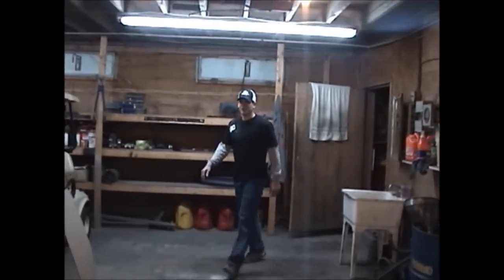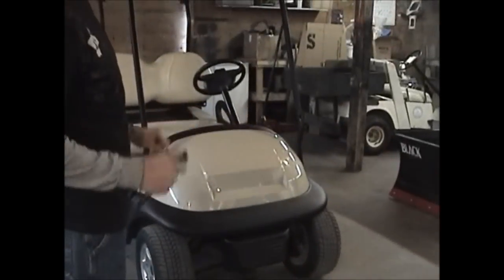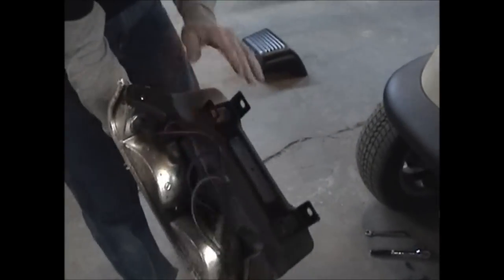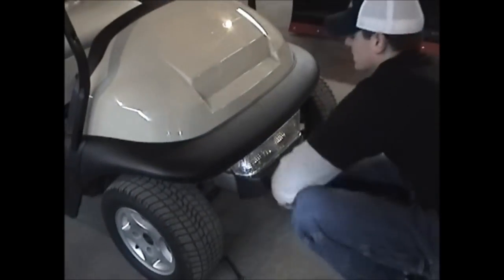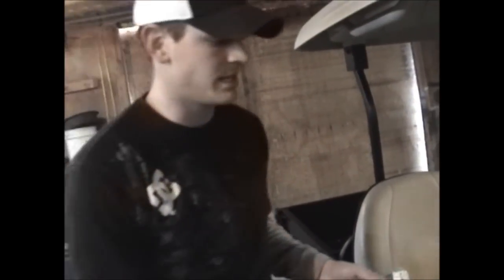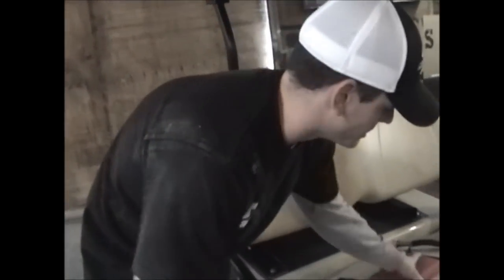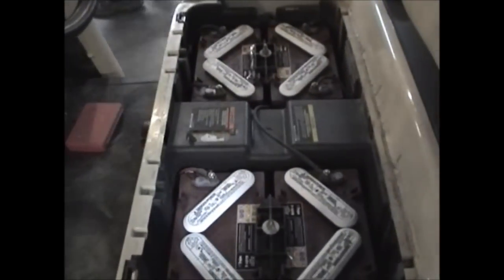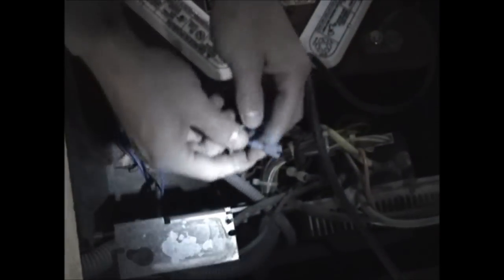Golf Cart Light Kits Installation for Precedent Club Car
Golf Cart Light Kits installation for Precedent Club Car shows you have to install a light kit purchased from Valley View Golf Carts.